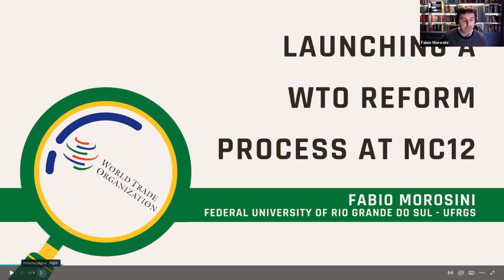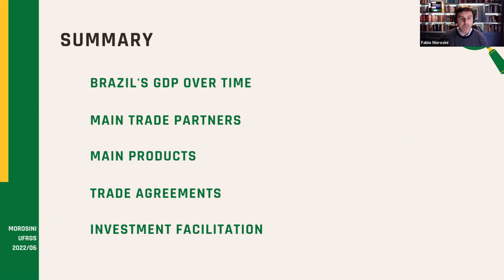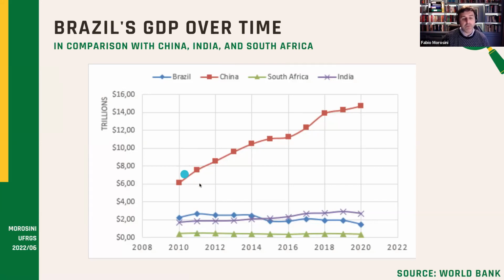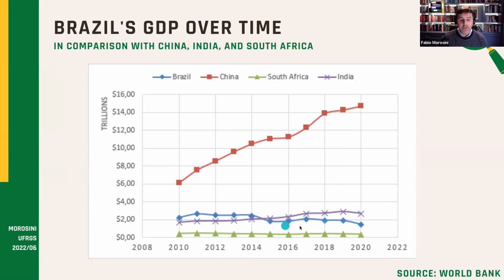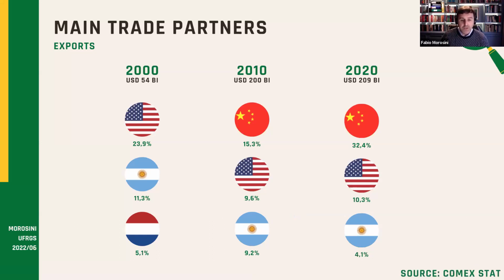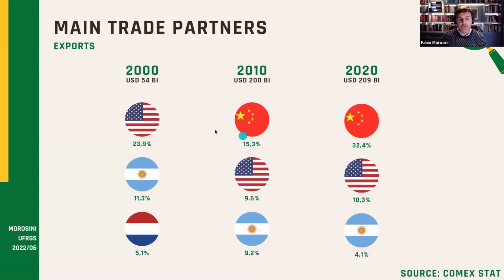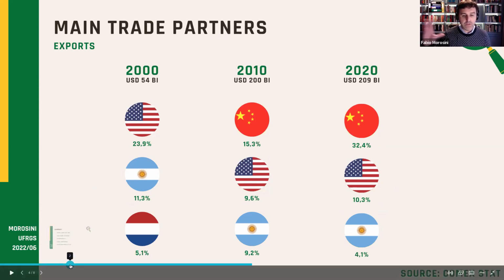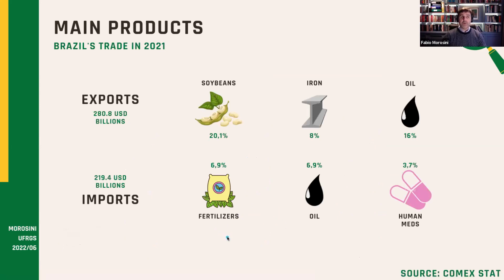GLOBE Webinar: Launching a WTO reform process at MC12: A perspective from emerging economies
The multilateral trading system, with the World Trade Organization (WTO) at its centre, is in its deepest crisis since the WTO’s creation more than a quarter of a century ago. Increasing trade tensions between key WTO Members, the Appellate Body crisis and the trade-related implications of the Covid-19 pandemic and the war in Ukraine have amplified the need to update the WTO. WTO Members (or groups of members) have made more than 30 submissions on WTO reform, either horizontally or on specific topics. WTO Members are expected to launch a WTO reform process at the 12th WTO Ministerial Conference, which will take place 12-15 June 2022 in Geneva.

Emerging economies such as Brazil, India, and South Africa have different views on several important WTO reform issues than other key WTO Members such as the EU and US, for example in relation to fisheries subsidies, ongoing plurilateral negotiations, the ‘Special and Differential Treatment’ regime, agriculture and the possible waiver from certain provisions of the TRIPS Agreement for the prevention, containment and treatment of COVID-19.

This webinar discussed the key priorities and challenges for this WTO reform process from the perspective of Brazil, India and small emerging economies. In particular, this event focused on key differences between the various reform proposals from these WTO members, and how they might be reconciled with those of other WTO members such as the EU and the US.

Speakers:
• Ms. Kim Kampel, Trade Adviser Negotiations and Emerging Trade Issues, Commonwealth Small States Office, Geneva
• Prof. Fabio Morosini, Federal University of Rio Grande do Sul School of Law, Porto Alegre, Brazil
• Prof. James J. Nedumpara, Centre for Trade and Investment Law, Indian Institute of Foreign Trade
• Introduction: Ms. Kari Otteburn (Research Associate, KU Leuven)
• Moderator: Dr. Guillaume Van der Loo (Research Fellow, European Policy Centre and Egmont Institute, visiting Professor Ghent University)